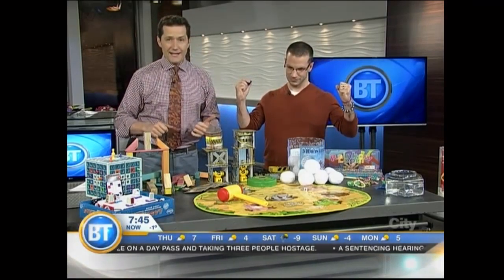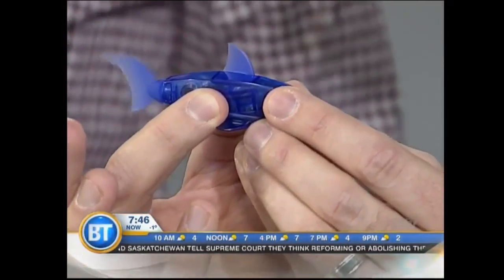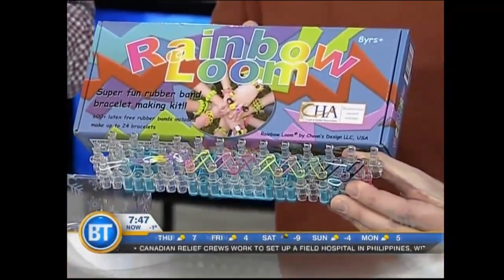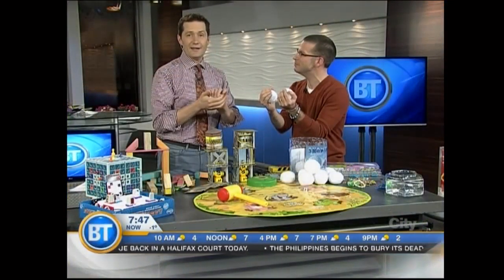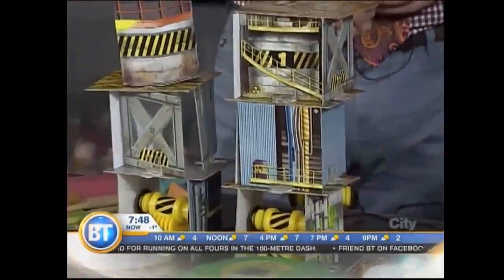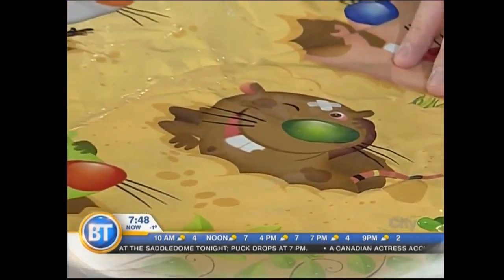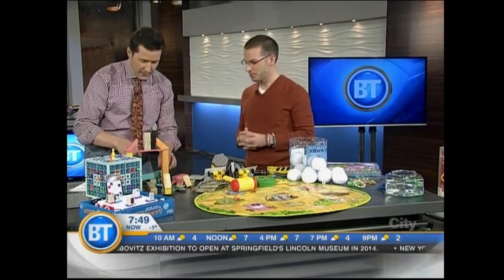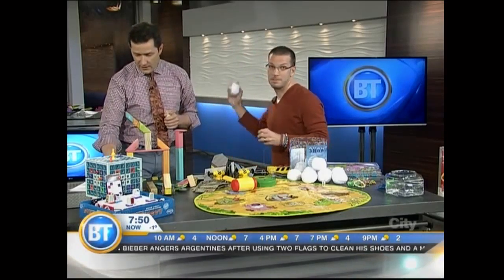Holiday Toys - November 14th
For holiday toy tips, we look no further than Toy Expert Ryan Carr from Mastermind Toys. He finds new toys that are sure to delight, and educate, the little ones this holiday season.